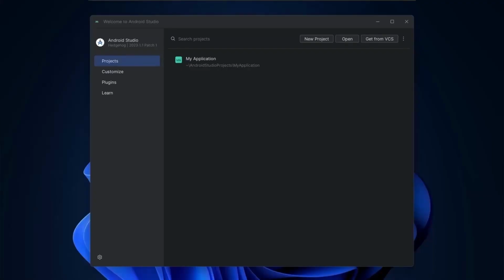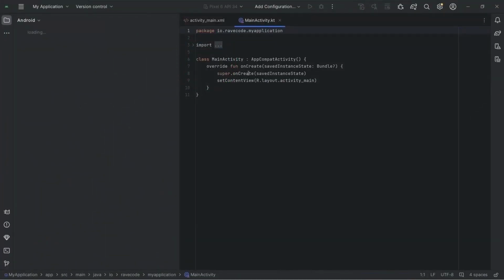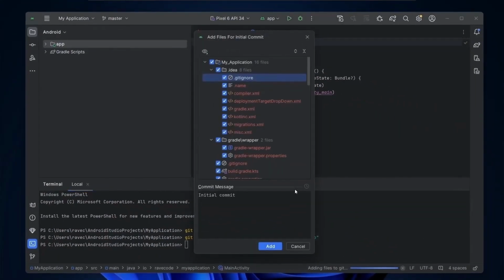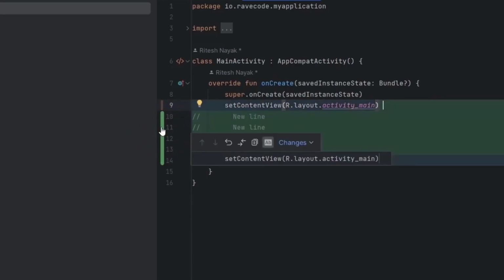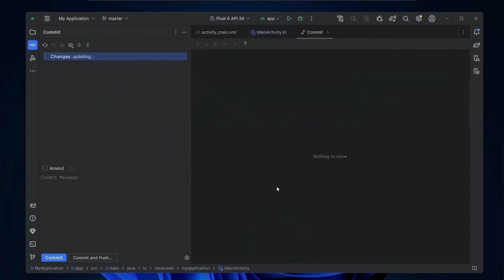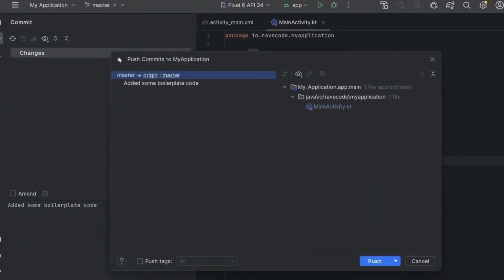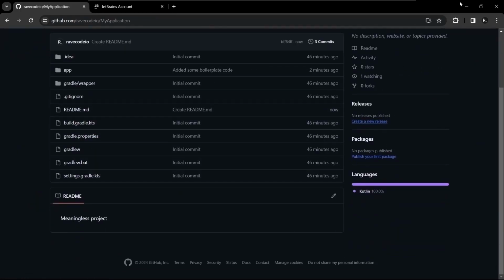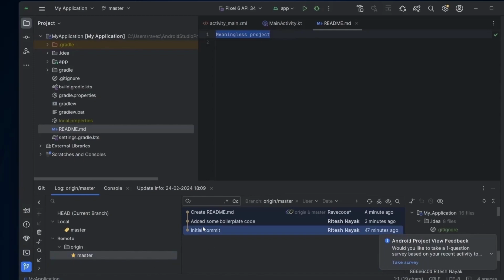Git & Github for Android Developers | Crash Course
I will upload the blog soon.

👉 Wanna share a video Idea you want?

Chapters:

0:00 Introduction
0:29 Installing Git & Connecting GitHub
1:19 Uploading project to GitHub
1:55 Rollback changes
2:43 Commit & push changes
3:25 Pull changes from GitHub